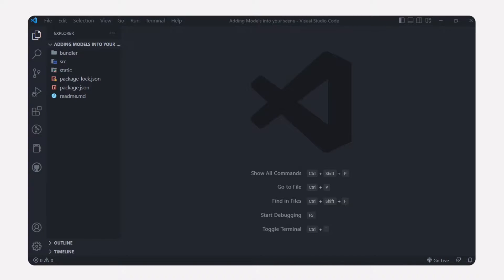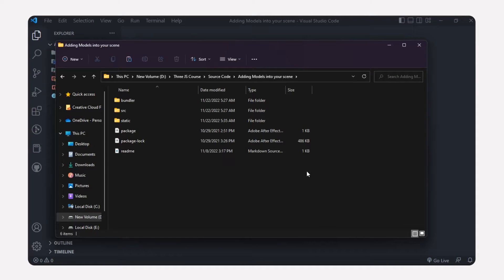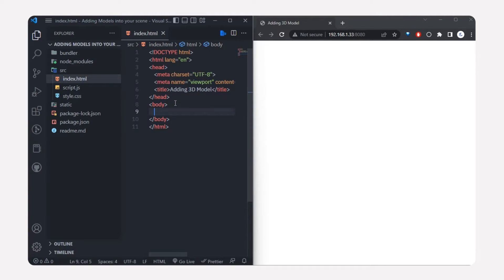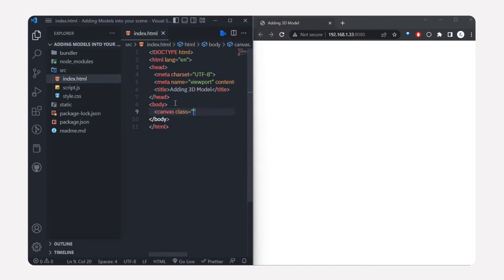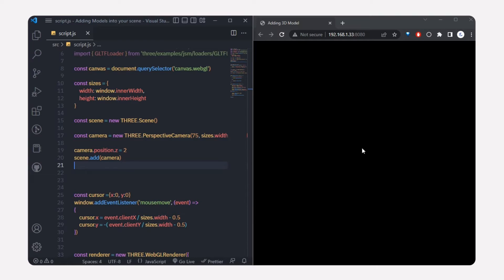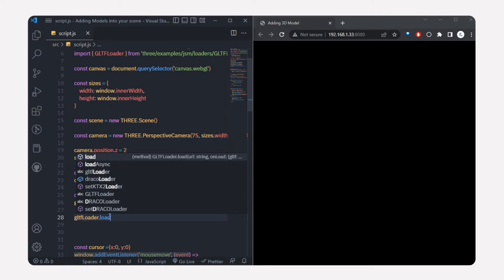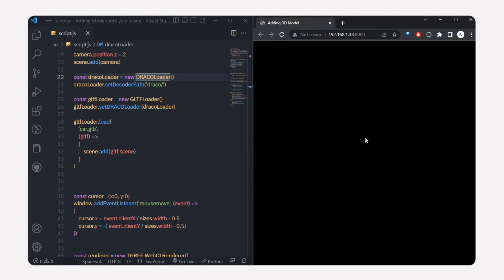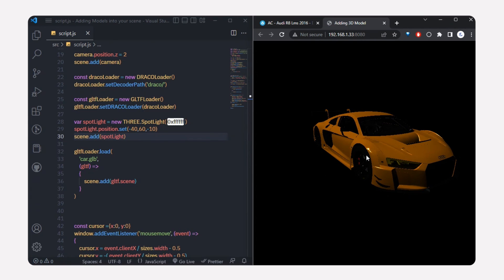Add 3D model to your website just like that | Three.js Tutorial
Three.js is a 3D JavaScript library that renders 3D content on a webpage. It aims to create an easy-to-use, lightweight, cross-browser, general-purpose 3D library.

3D models have many file formats, such as glTF (Graphics Language Transmission Format), FBX (FilmBoX), and OBJ (or .OBJ). Among them, glTF is the most popular one.

glTF, usually referring to glTF 2.0, stores 3D model information in the JSON format. It is an open standard file format for 3D scenes and models that supports 3D model geometry, appearance, scene graph hierarchy, and animation. It has two file extensions, .gltf (JSON/ASCII file format) and .glb (binary file format).

Here we used .glb format since it is packed with all the textures and we don't need to add any additional textures but the problem here is it takes time to load the entire 3D model.